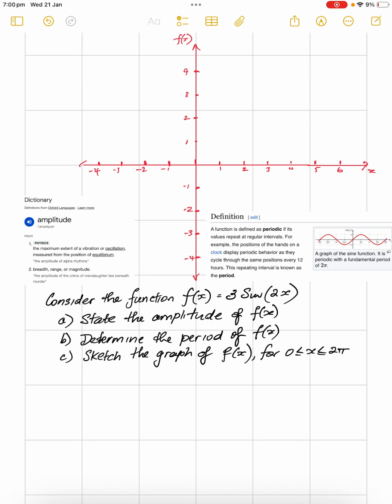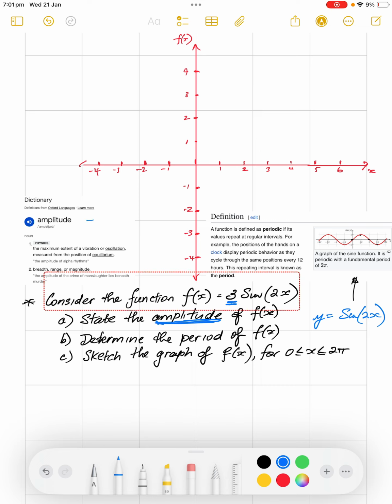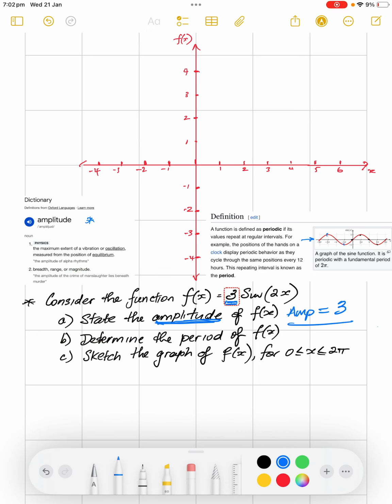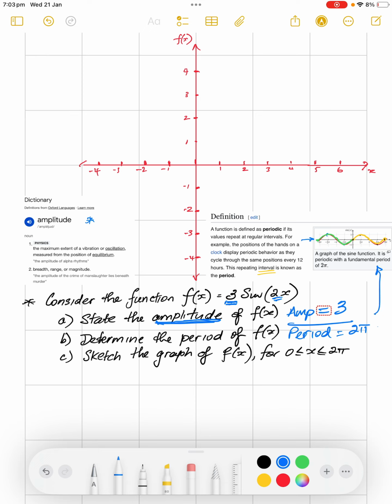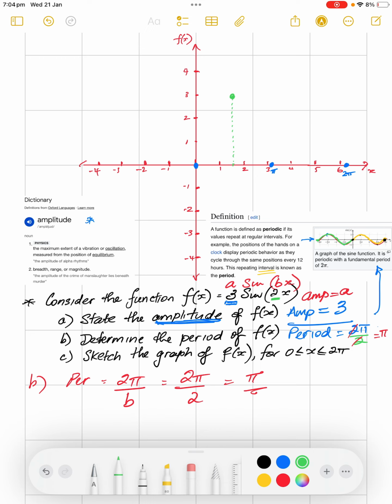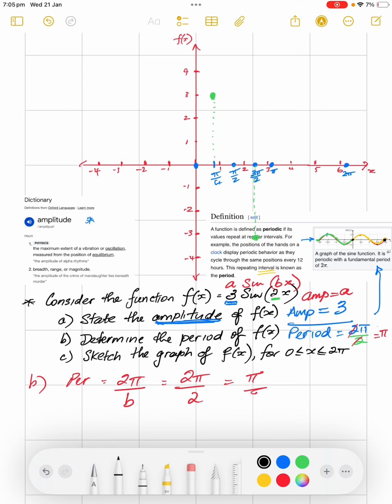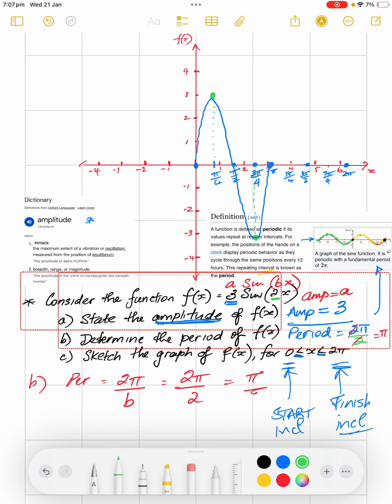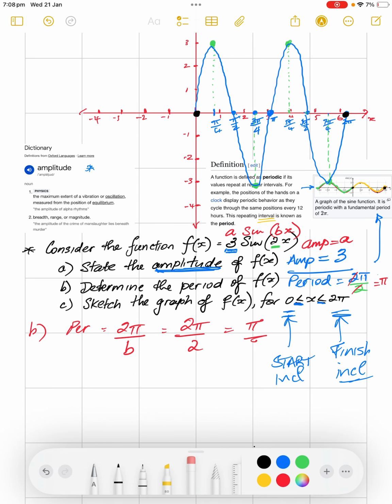Find the amplitude, period and sketch the f(x)=3sin(2x)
A mathematics methods question for unit 1&2